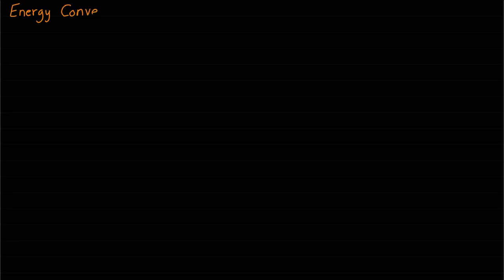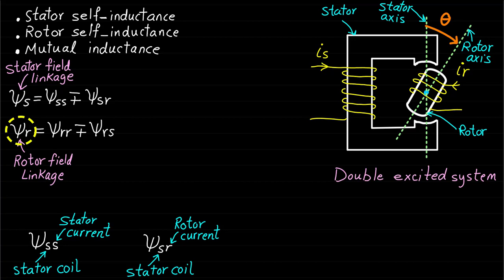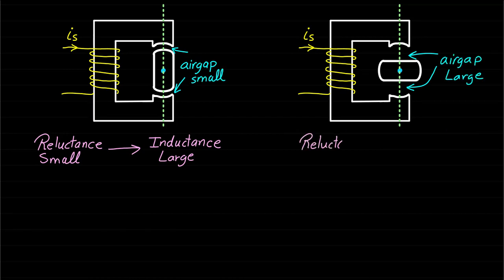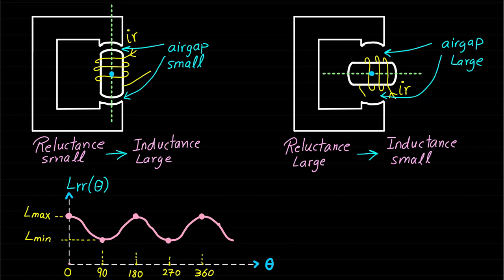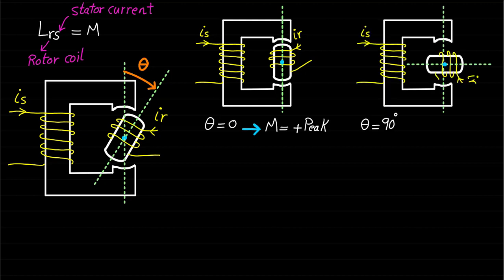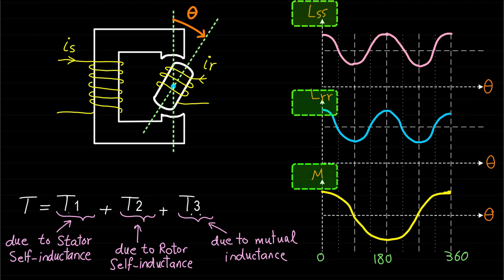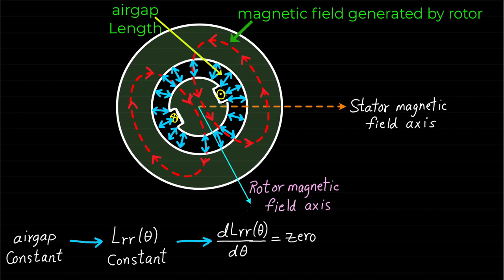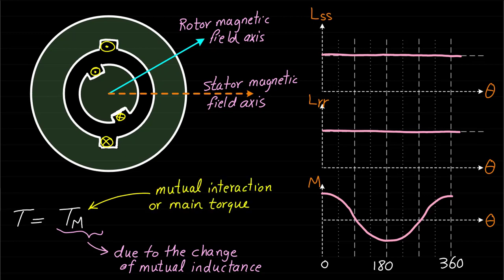Electromechanical Energy Conversion - Double Excited Systems (Part1)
In this lecture and the coming two lectures, we will explain and develop the torque expression of the rotational double excited systems.  Since the change of inductance is important factor in developing the torque, Therefore, we will explain the available inductances of the double excited systems and how these inductances are varies with respect to rotor position.